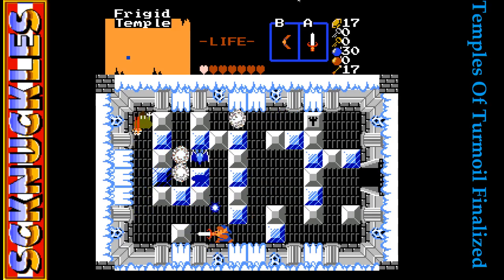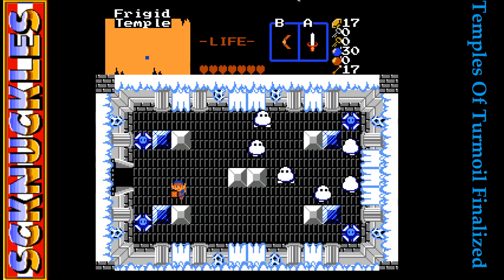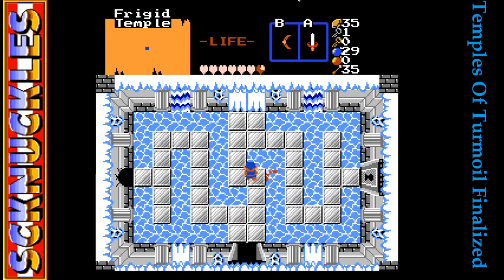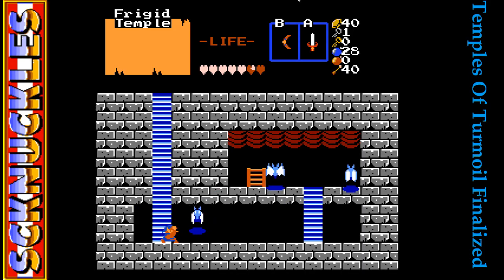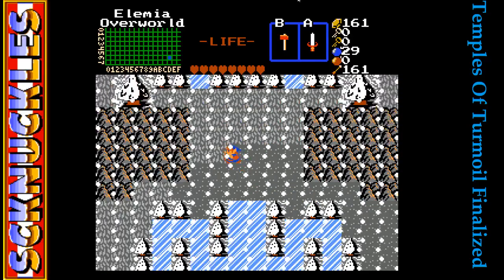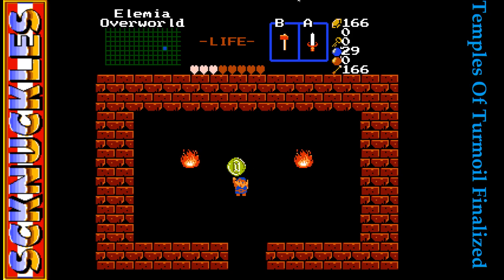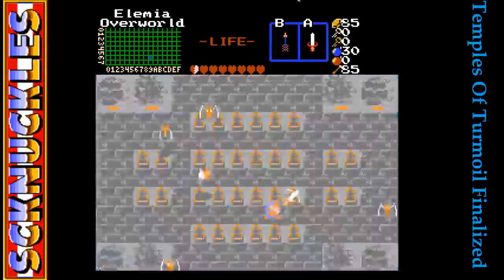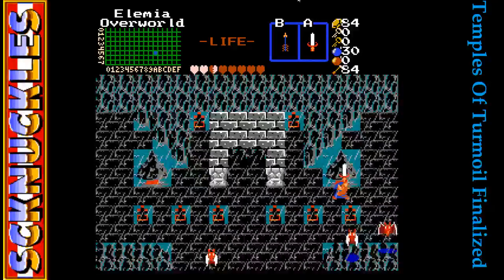Let's Play Zelda Classic Temples Of Turmoil Finalized Part 4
Welcome to my let's play of the Zelda Classic quest, Temples of Turmoil.  I have done this quest 2 times before and am doing it for the third and final time as it has been updated again.  Enjoy my take at it.